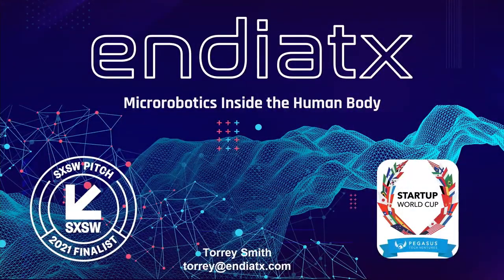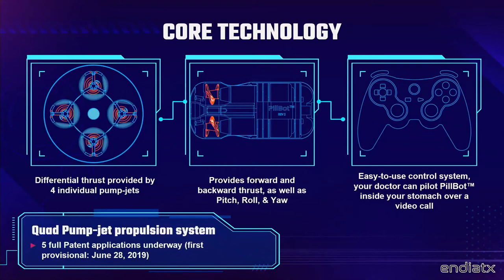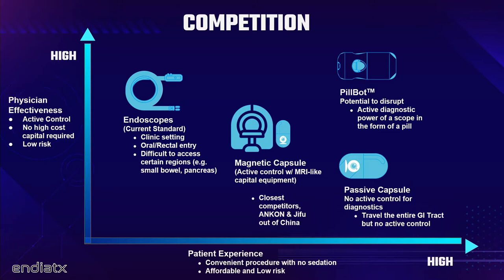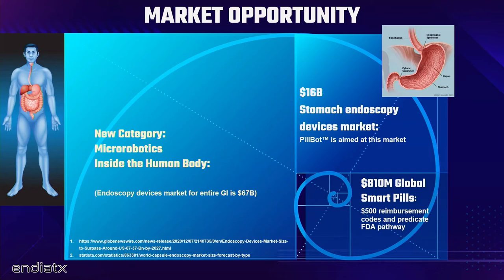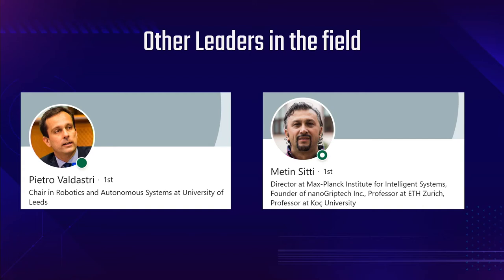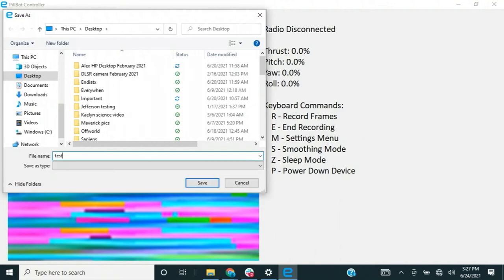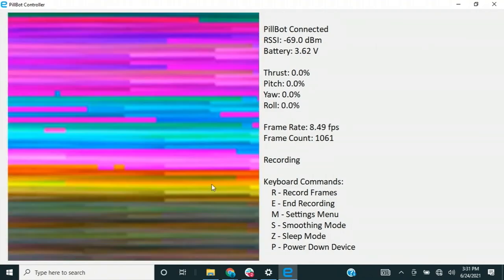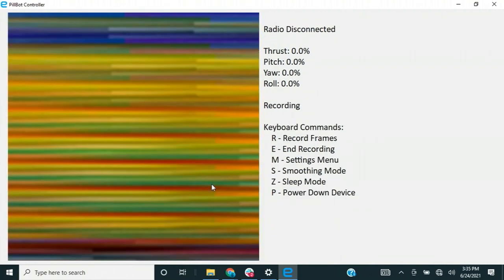Keynote Session: Torrey smith (Microrobotics Inside the Human Body)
Torrey smith, Co-Founder & CEO | Endiatx on the topic of 'Microrobotics Inside the Human Body' at IFAH held at MGM Grand, Las Vegas, NV on 23rd - 25th June, 2021.